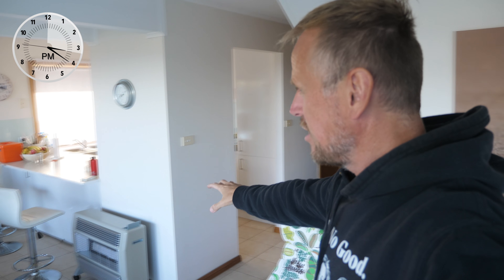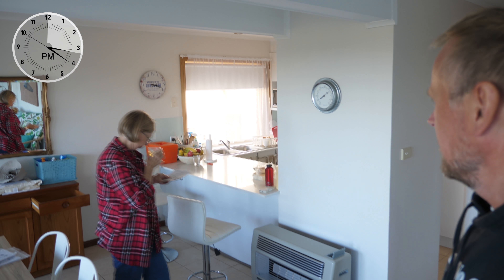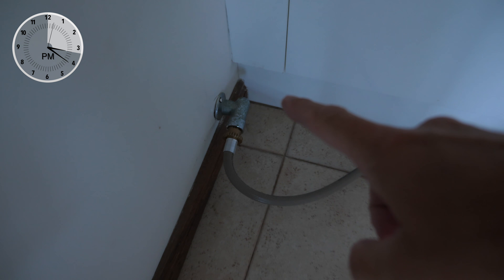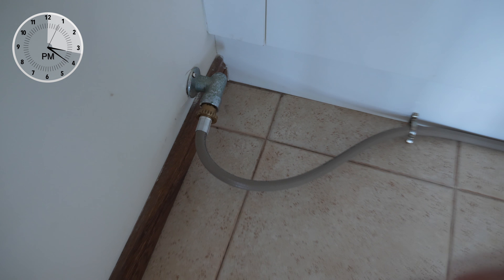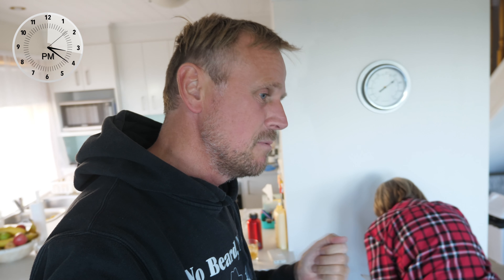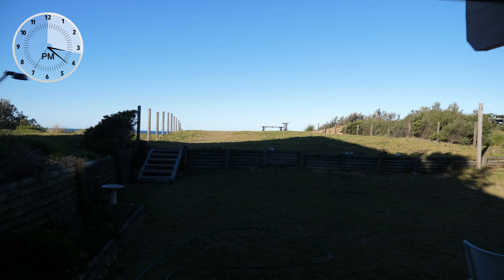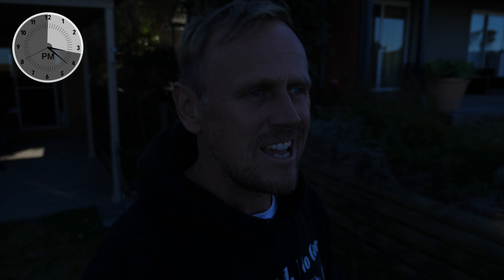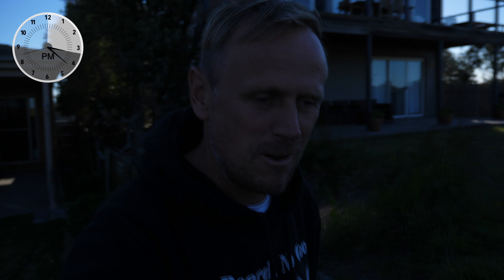Microphone Audio Test Fail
I tried to make a microphone audio test as planned on yesterday’s daily vlog but it was a fail. If you're a photographer you may find my Lightroom Presets handy

This is daily vlog 591 since I began this channel in August 2015 and today between 15:20 and 15:24 I was at home in Culburra Beach trying to do a microphone audio test.